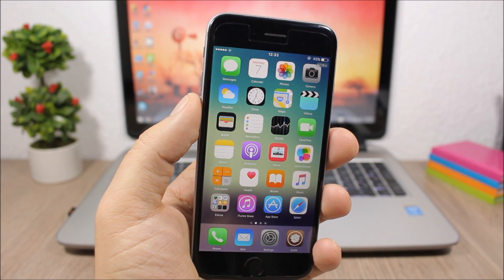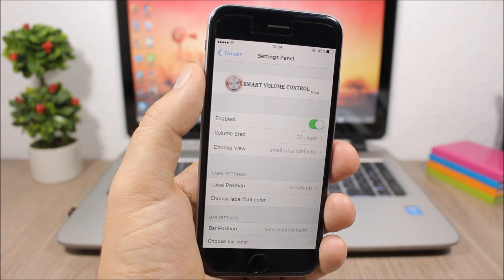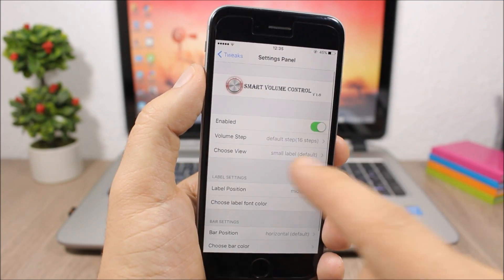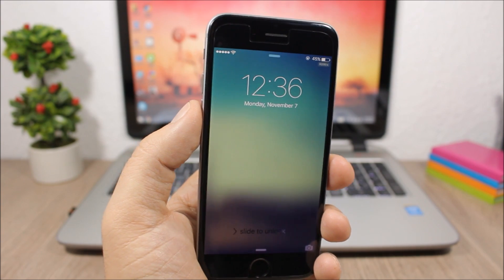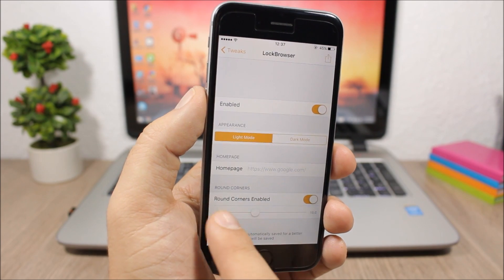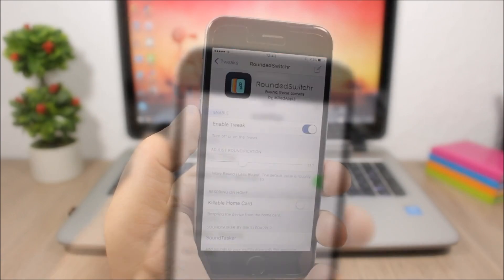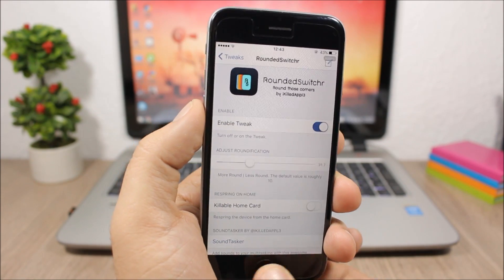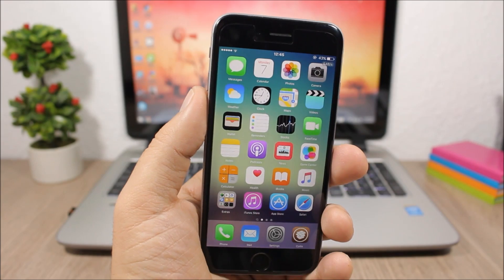BEST iOS 9.3.3 Jailbreak Cydia Tweaks - Week 1 November 2016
Top ios 9.3.3 tweaks of the week